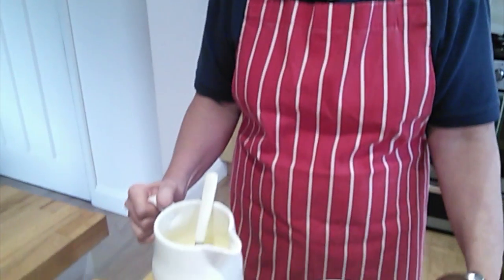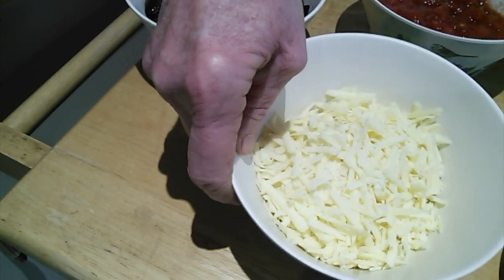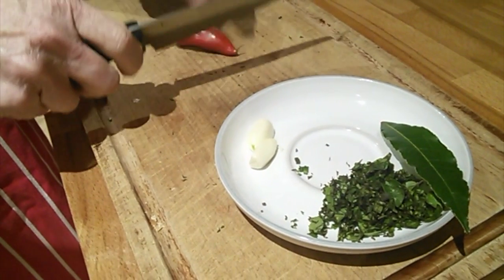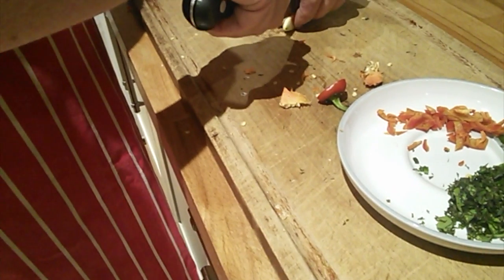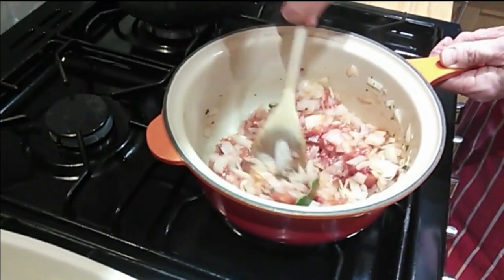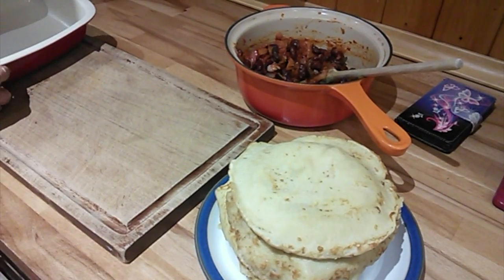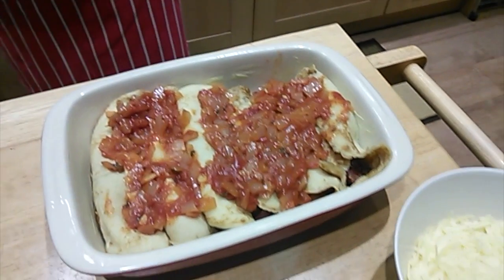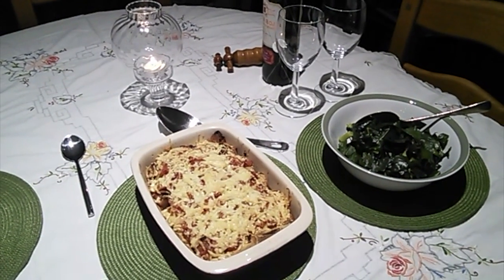Fiona Pancakes Main Course